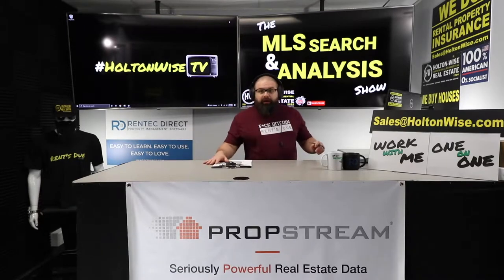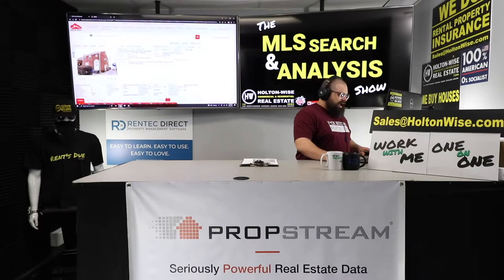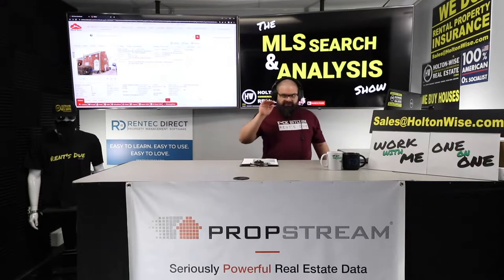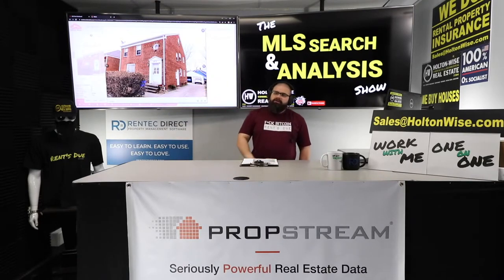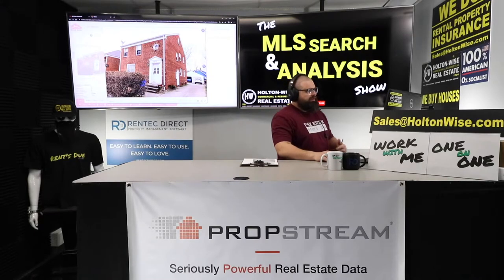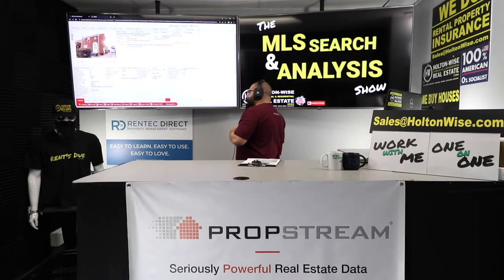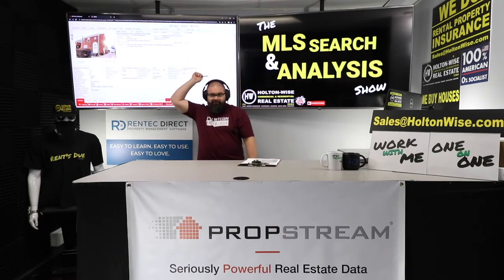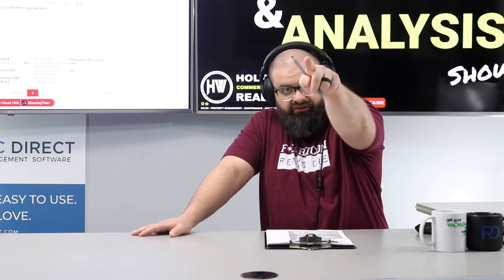Analyzing Properties in the Best Out of State Markets | MLS Search & Analysis 1,835 - 4579 Broadview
Buying out of state rental property can be very risky if you don't have a local boots on the ground team to help you analyze, acquire, rehab, and manage your out of state real estate investments. Luckily for all of the out of state investors who are interested in buying rental properties in the Cleveland real estate market, HoltonWise specializes in providing a turnkey real estate investing experience. During the 1,835th episode of The MLS Search & Analysis Show, Cleveland investing expert James Wise is doing a rental property analysis for an out of state investor from Maryland.

📺 HELPFUL RESOURCES
Holton-Wise FAQ